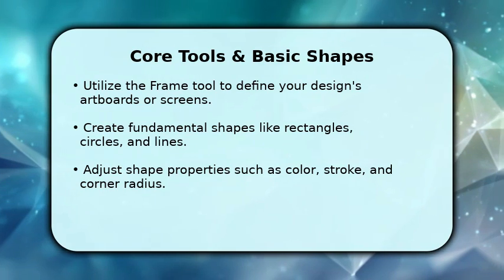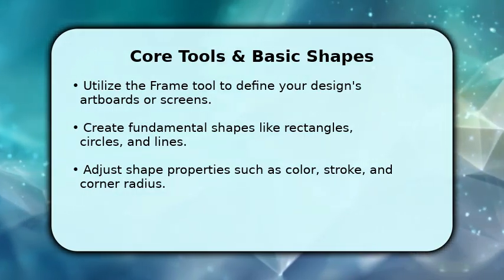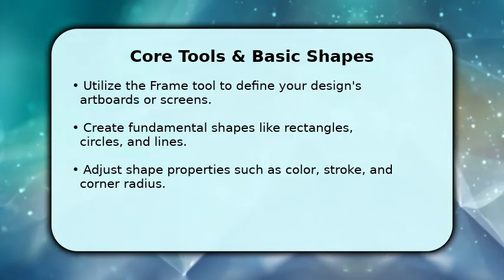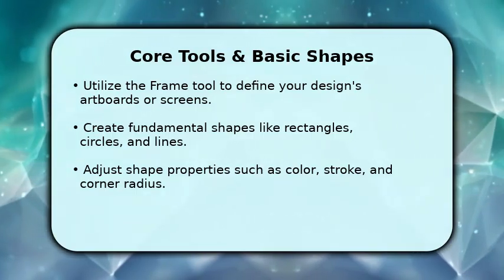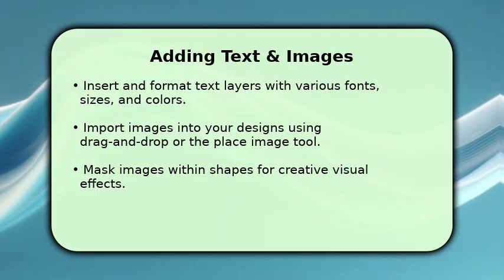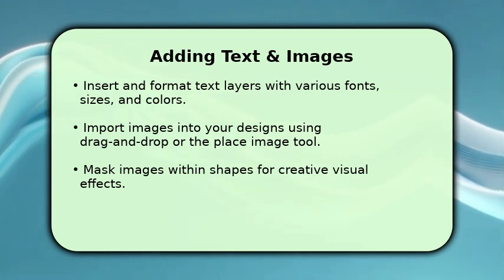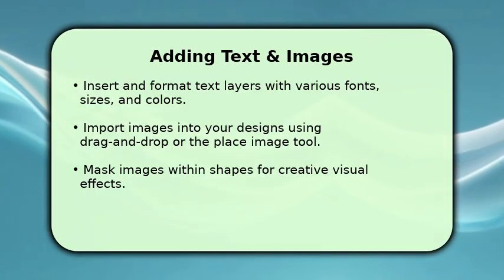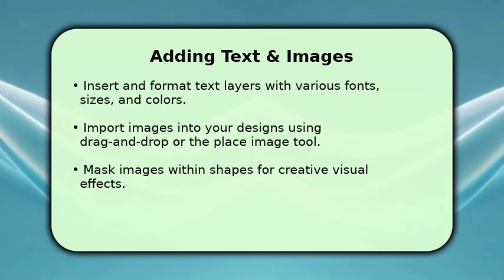How to Use Figma Quickly in 2025 (The Only Way)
▸ :^) Learn the fastest way to get started with Figma, a popular design tool. In this video, we'll cover the essential shortcuts and techniques to boost your productivity. Whether you're a designer or a developer, this tutorial is for you.